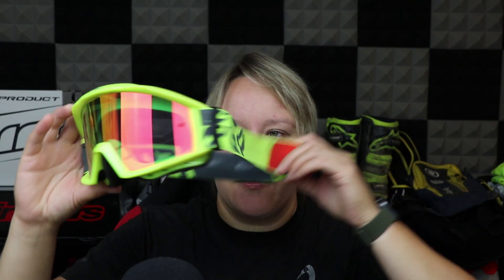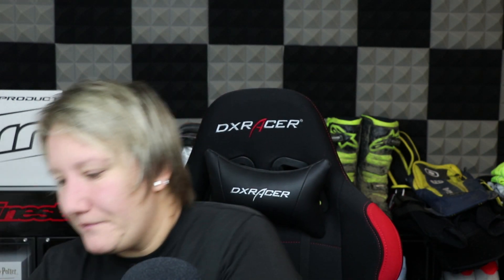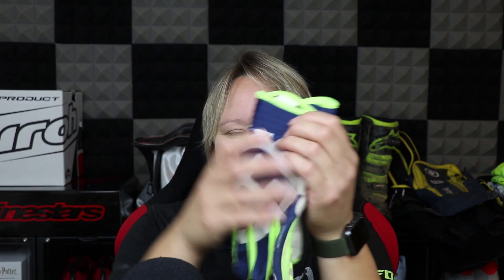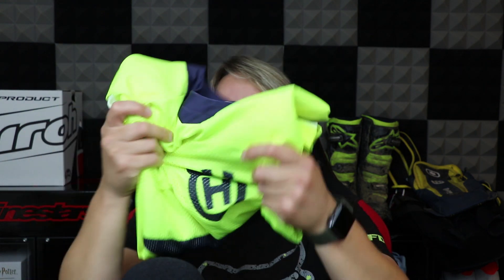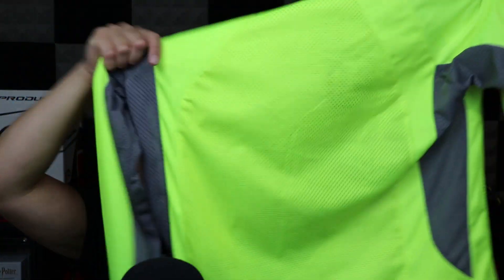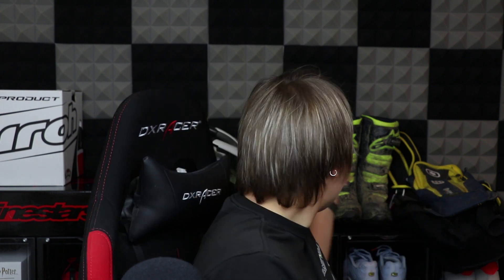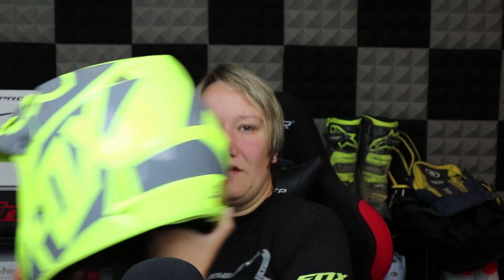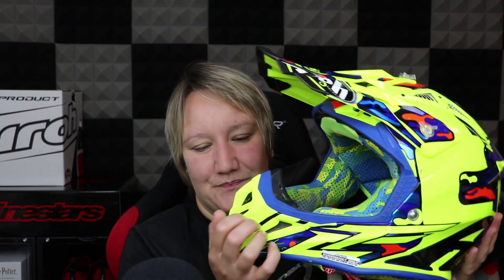ASMR ~ Dirt Bike Store Roleplay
Hey! My name is Amanda, Welcome to another video.

Just sit back, relax and enjoy :)